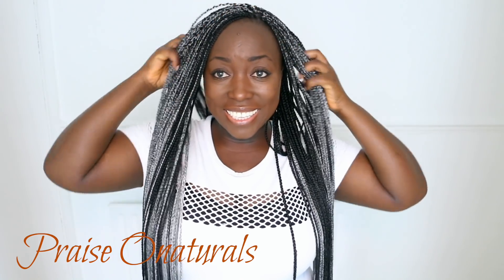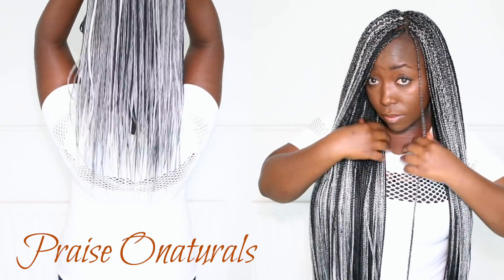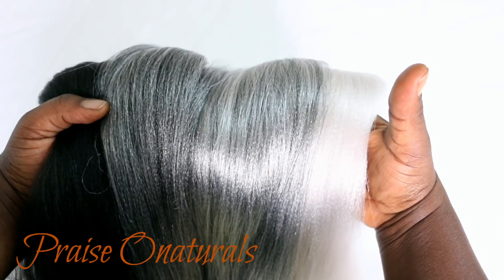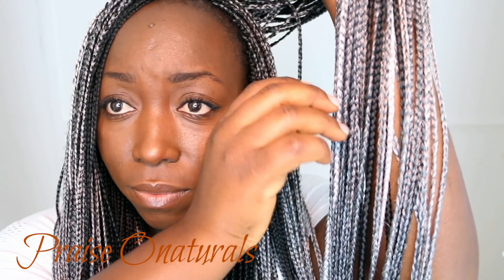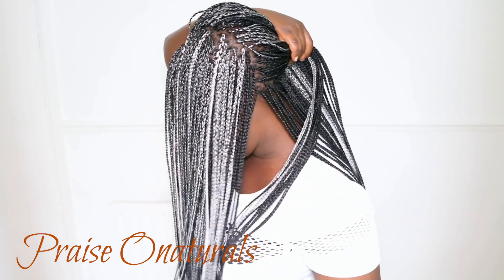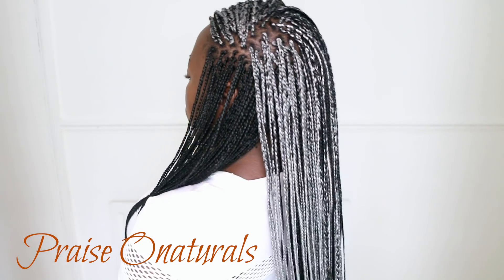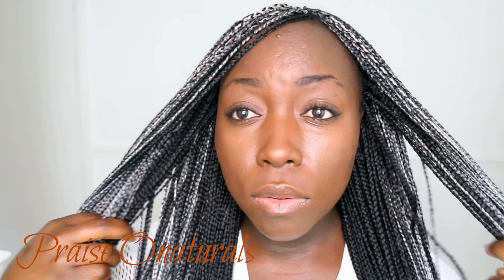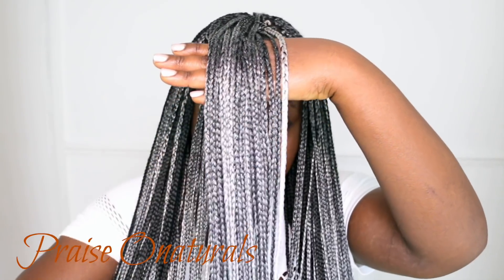Braids On Natural Hair In Shades Of Grey & White Hair Long Small Box Braids With Xpression hair